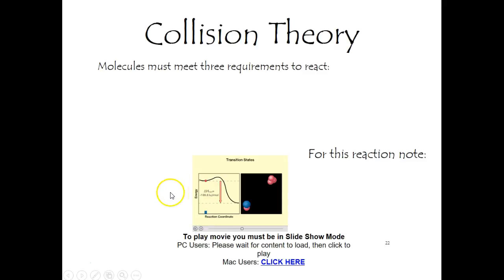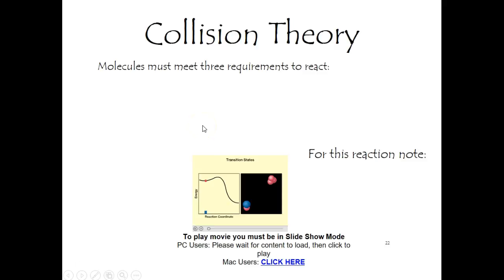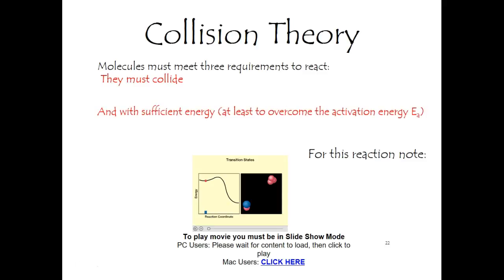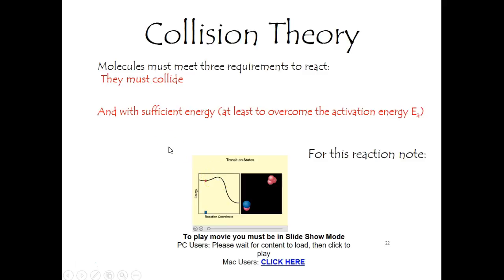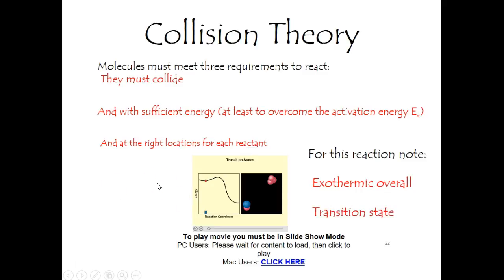4.11 collision theory